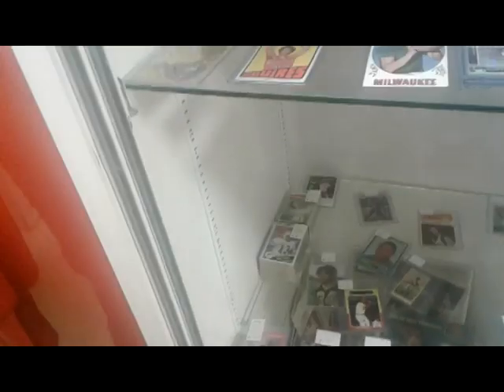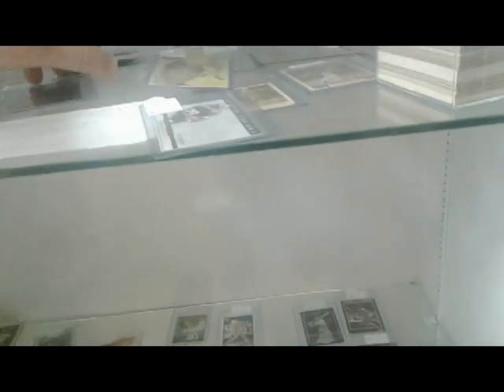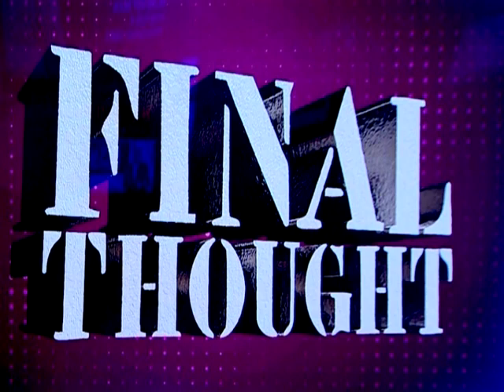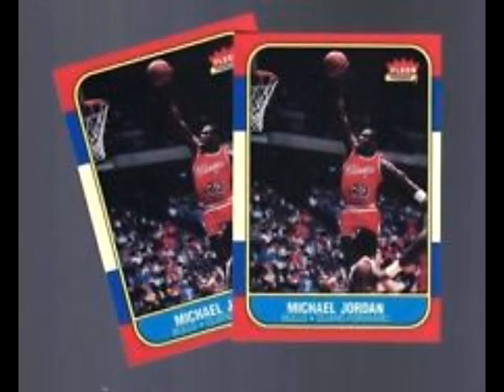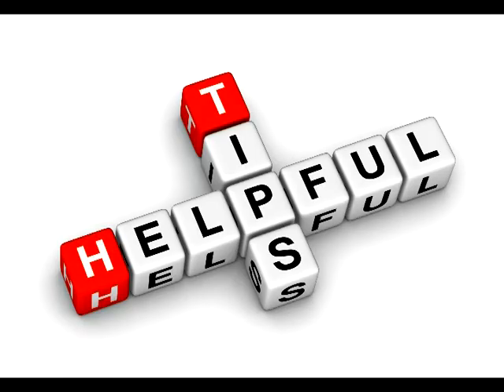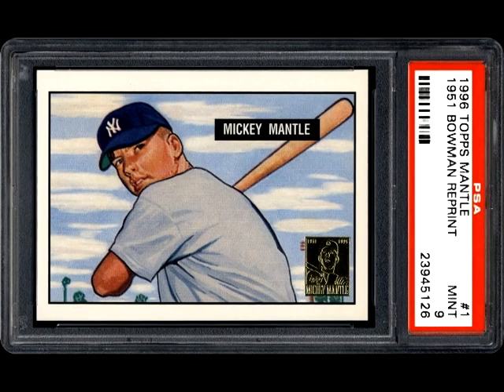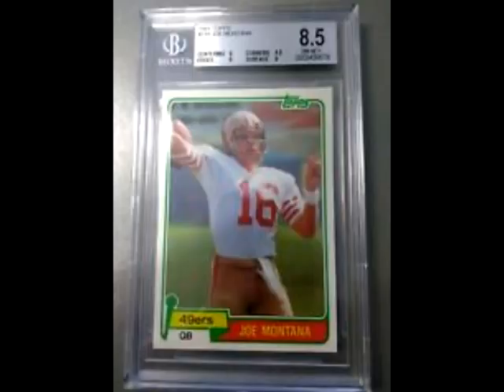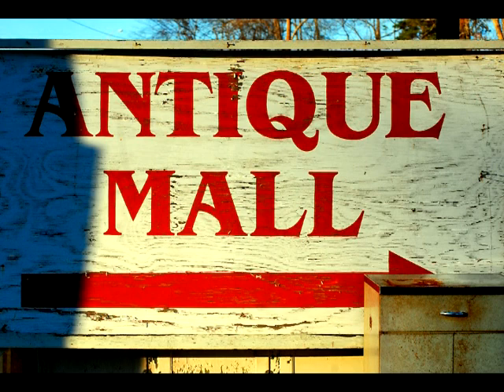Buyer Beware EP 1 The "Scamming" Preacher: Reprints sold as vintage cards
After years of being a sports fan, and being a sports card and memorabilia collector I have come across many individuals who try to scam people out of their hard earned money in the hobby.  The rise of the internet in the hobby has allowed for many scammers to fuel their thirst for money and take advantage of the unsuspecting.

Episode 1 features a Preacher who is scamming people by trying to sell reprint cards in antique malls in Missouri and trying to pass them off as authentic vintage sports cards.

This video series will feature the "scams" and deviant practices that plague the sports hobby today and possibly look at some historic scams in sports memorabilia as well.

Finally, the whole purpose of this video series is to educate the viewer into the deceitful practices that do exist.  View this series as a tool in your toolbox when going to make a purchase in sports cards or memorabilia.